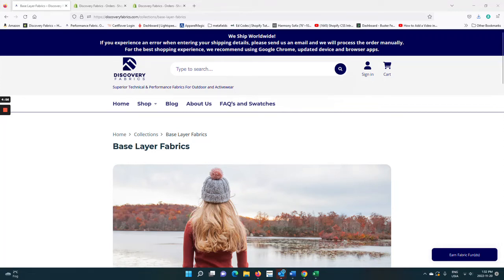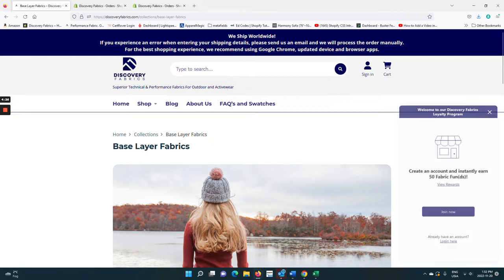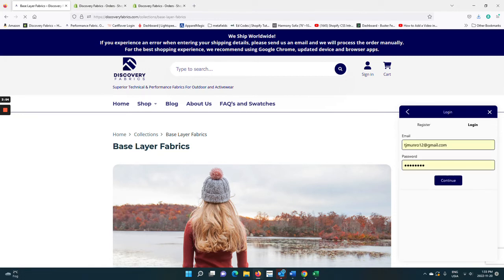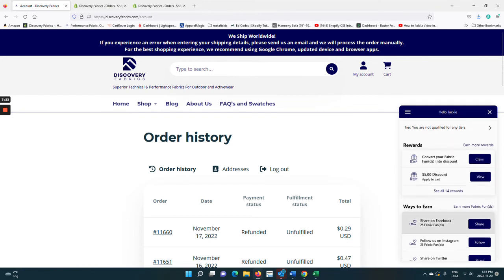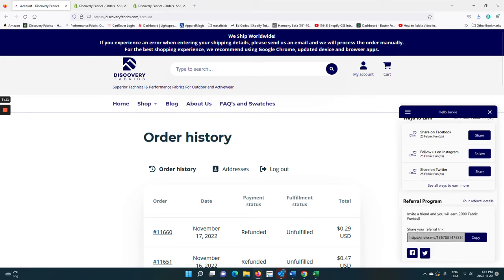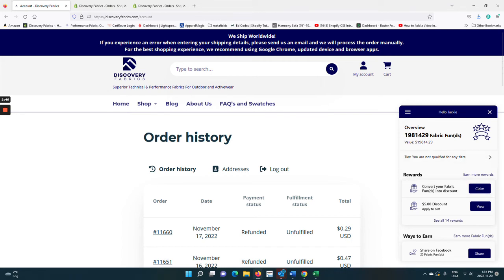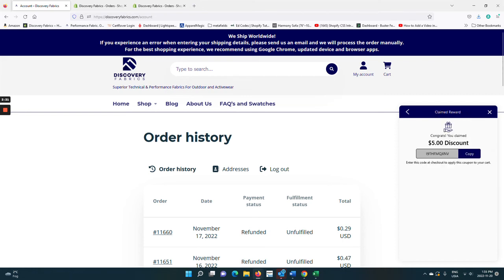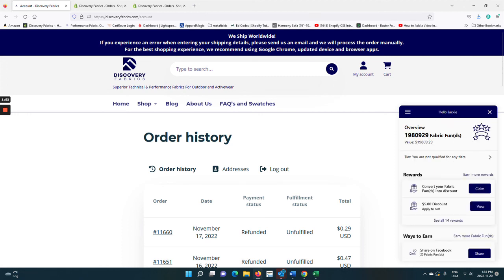Discovery Fabrics Fabric Funds Loyalty Points Tutorial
New to Discovery Fabrics or having trouble accessing your points?  This video will help!